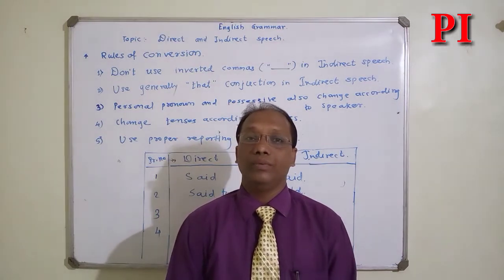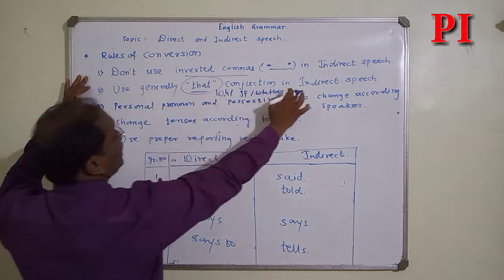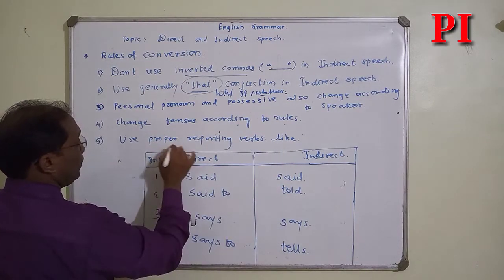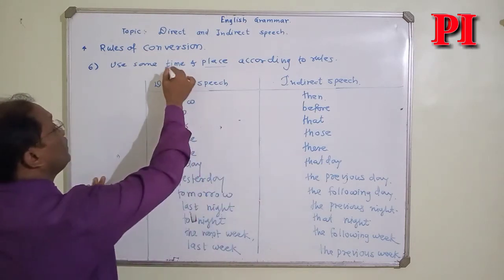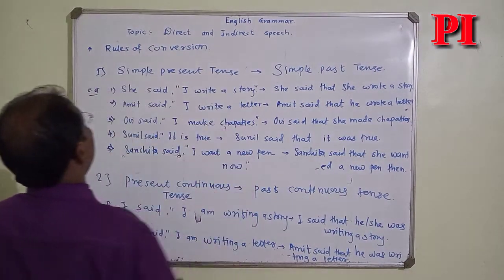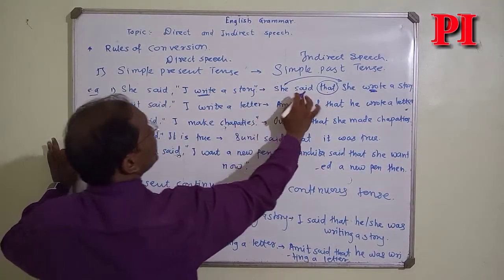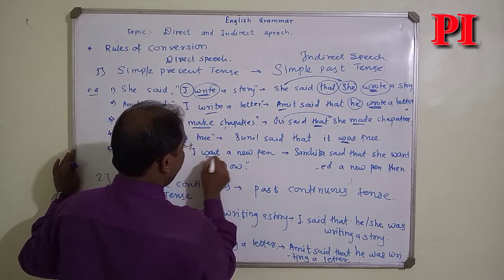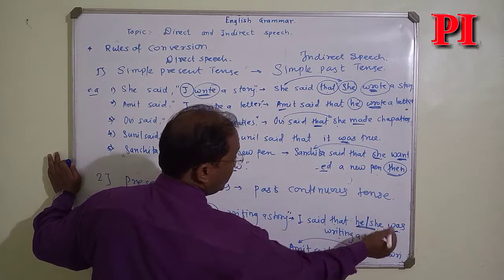Direct and Indirect speech part- 2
Prominent Institute

By k. Appaso sir

Rules of conversion.

Reporting verb and reporting speech.

Don't use inverted commas in indirect speech.

Tenses conversion.